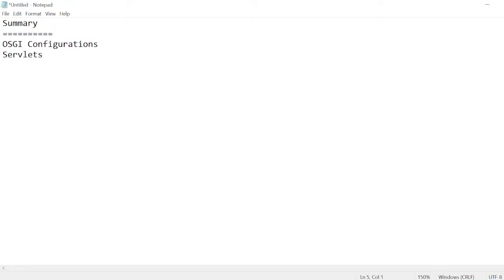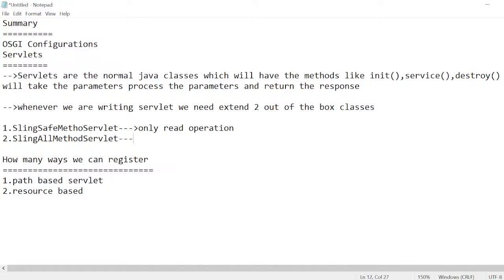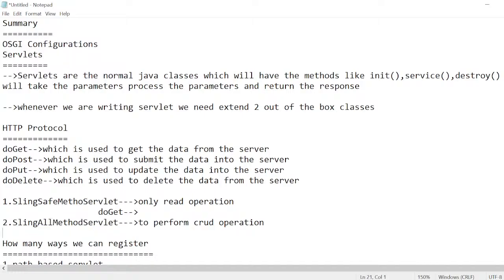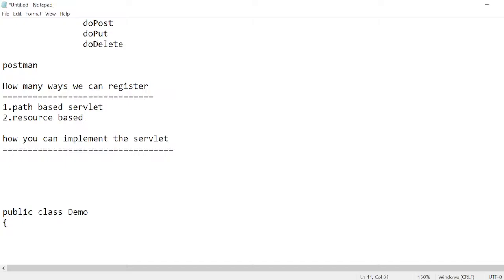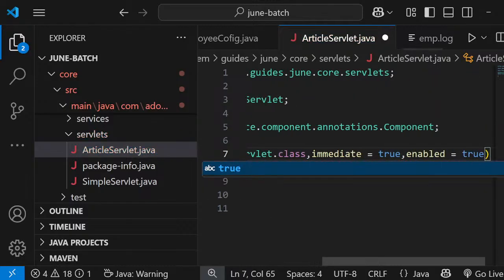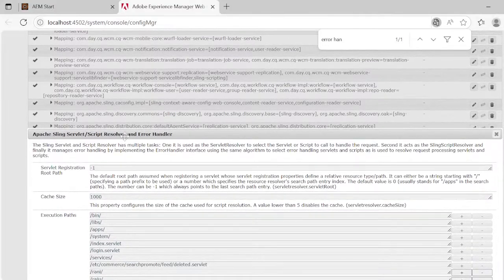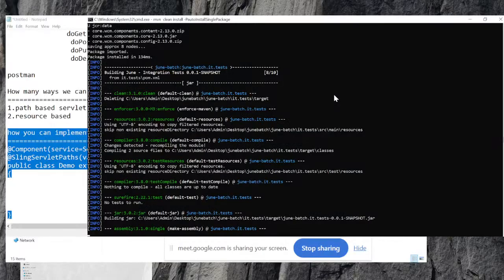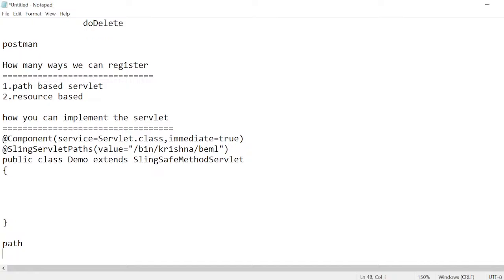Unlock AEM Development: The Power of Sling Servlets